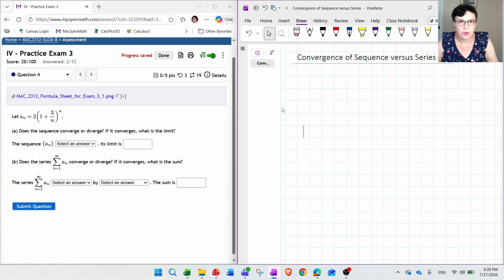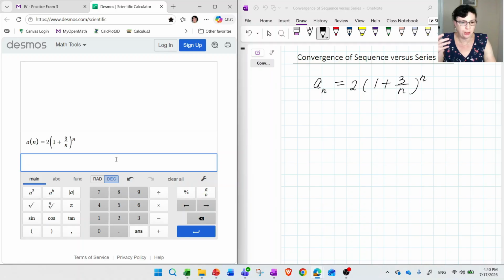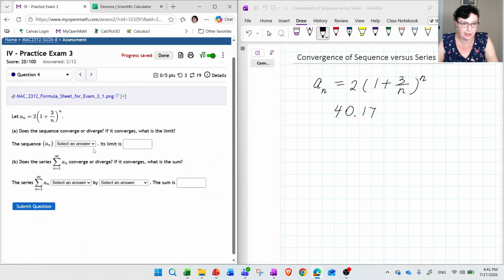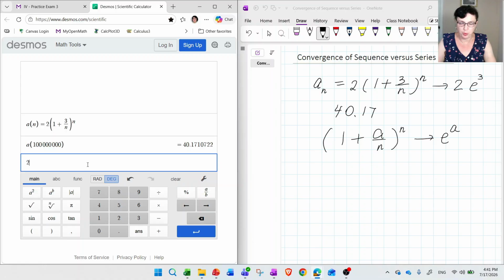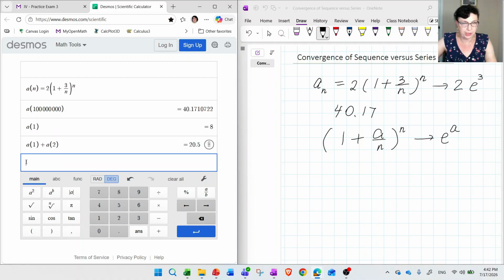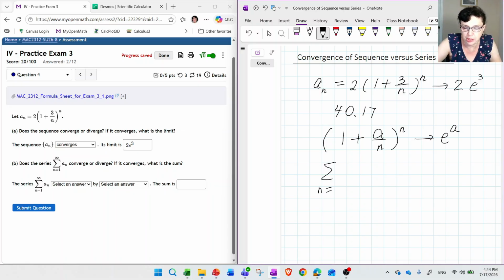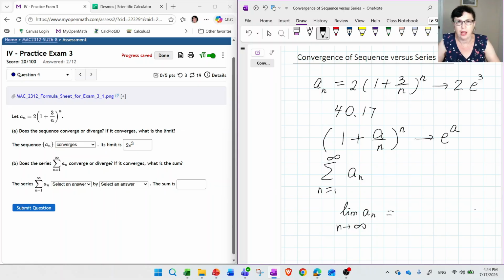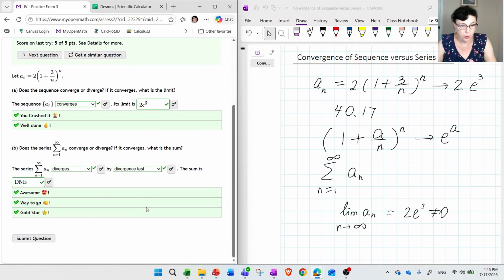Convergence or Divergence of a Sequence versus a Series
What is the difference between the convergence/divergence of a sequence versus the convergence/divergence of a series? In this video, I explain the difference with the help of Desmos scientific calculator.